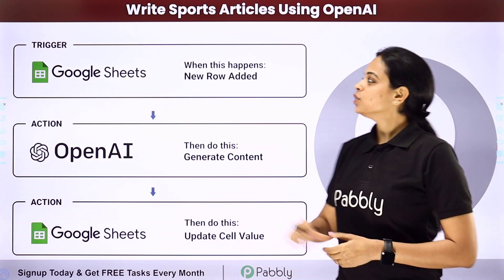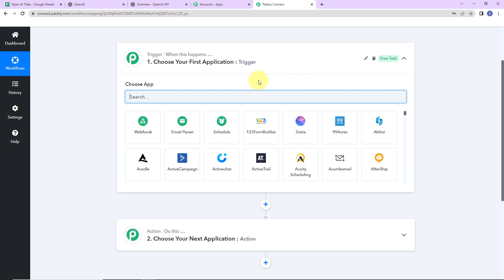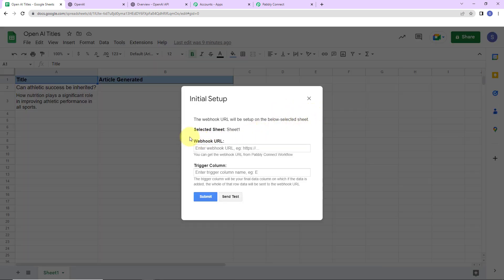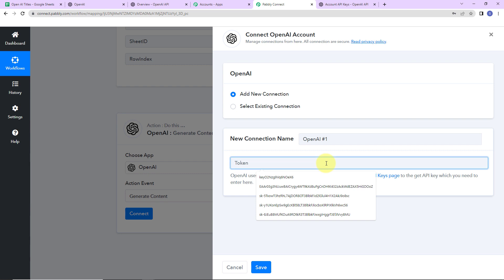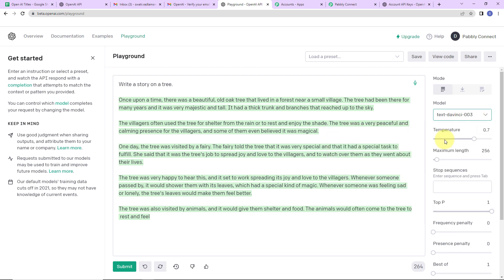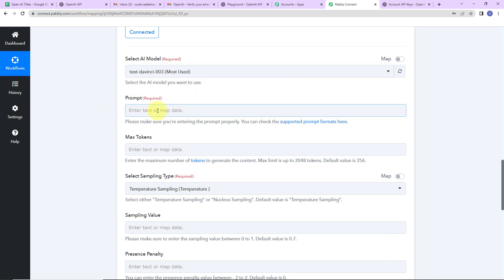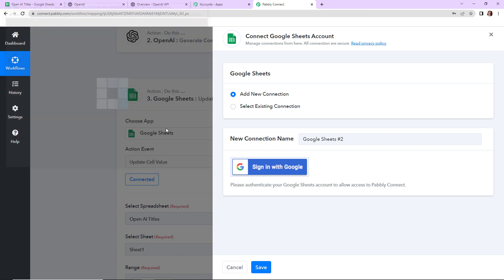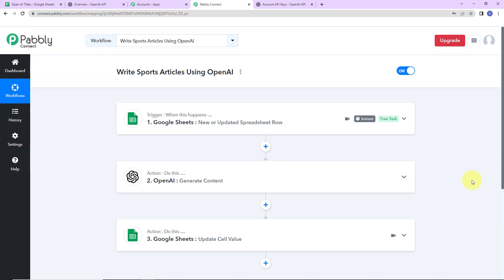How to Write Sports Articles Using OpenAI - Article Generator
This video will provide an overview of how to write sports articles using OpenAI. OpenAI is an artificial intelligence platform that enables users to write articles quickly and accurately. The platform can generate sports articles from scratch, edit existing articles, or even create entire stories from just a few bullet points. In this article, we will provide an overview of OpenAI’s capabilities and how you can use it to write sports articles quickly and accurately. We will also provide tips and tricks to ensure the articles you create are engaging and informative. Finally, we will provide examples of how OpenAI can be used to craft compelling sports articles. By the end of this video, you will have the tools and knowledge needed to start writing sports content with OpenAI.